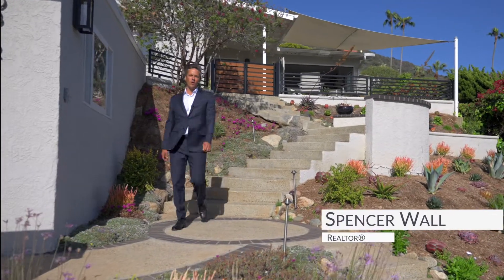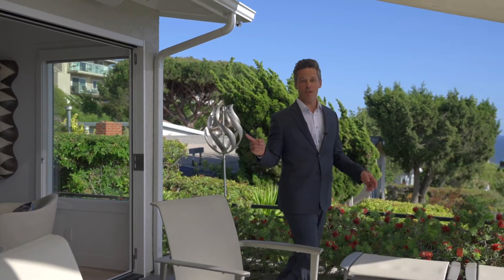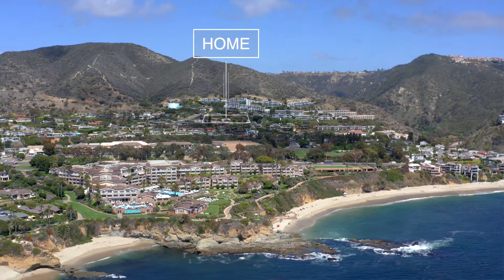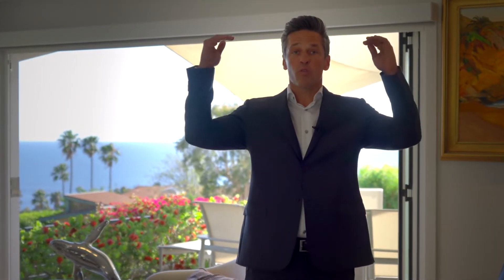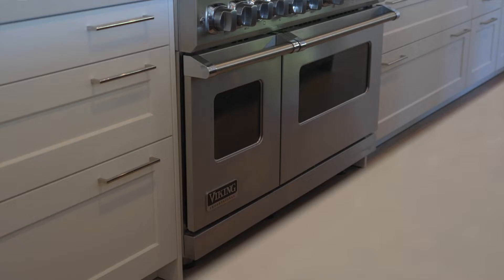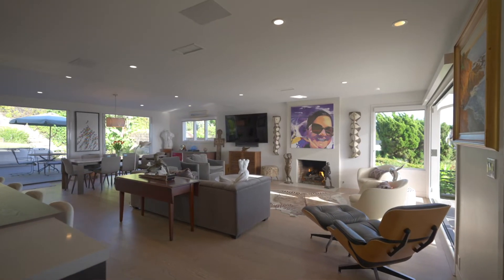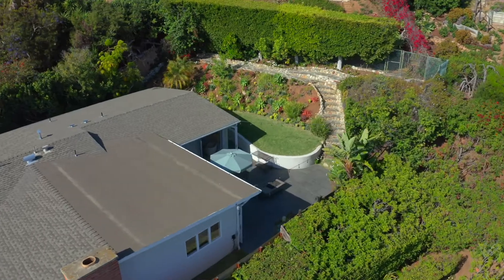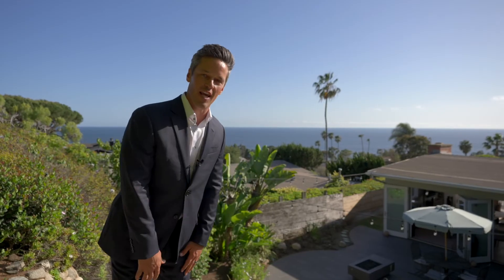Spencer Wall | 30812 Driftwood Dr. Laguna Beach, CA | Calilookbook Real Estate Photography